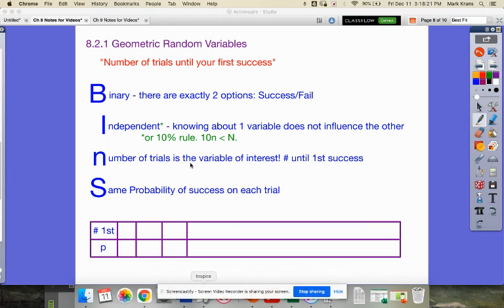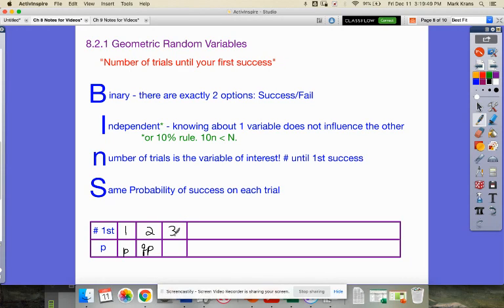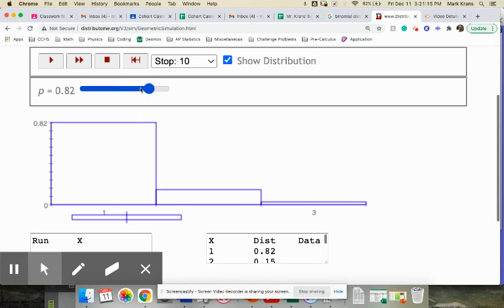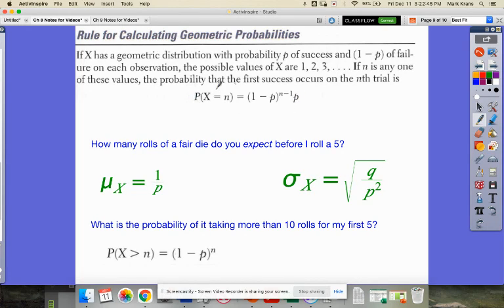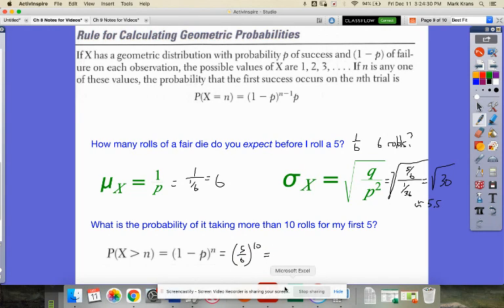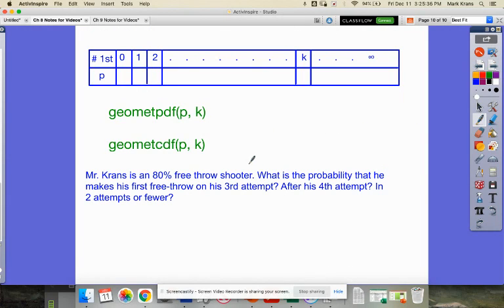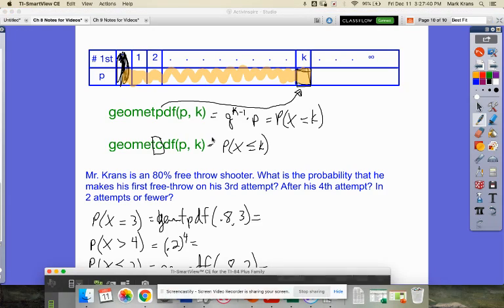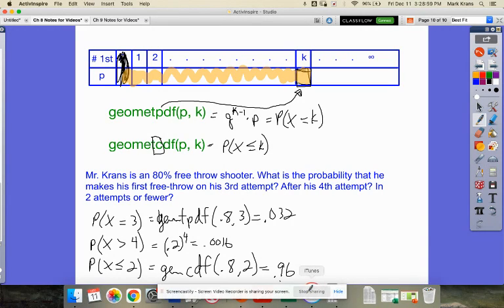8.2.1 Geometric Random Variables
What is a Geometric Random Variable?